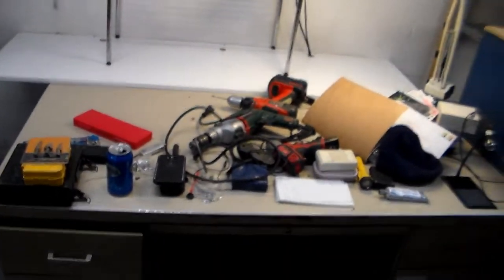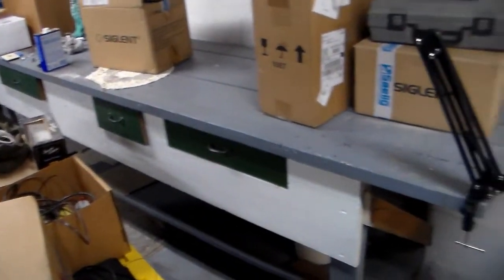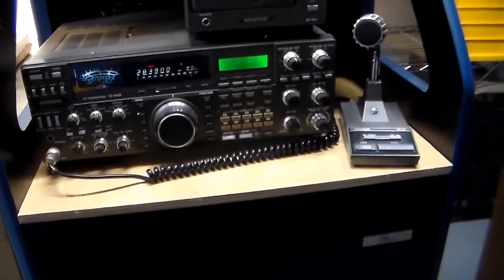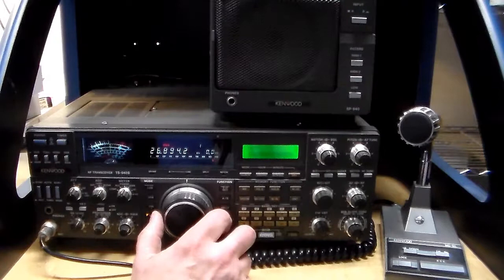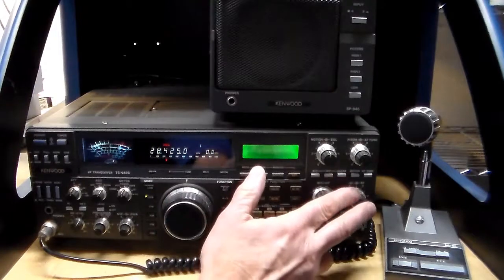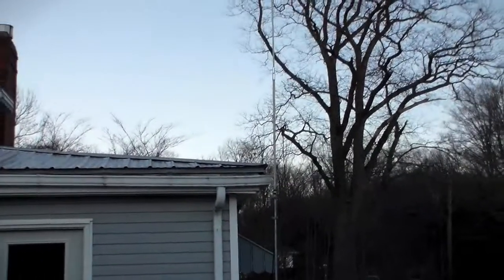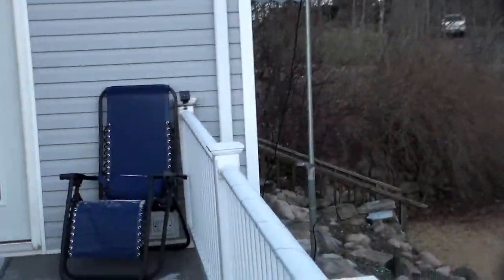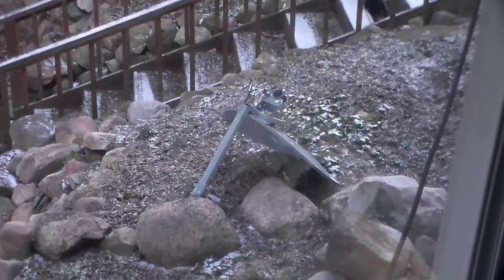Solarcon Antron A-99 at the new house.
A quick easy temporary antenna solution using the Antron 99 that made the move with me.  It is advertised as a vertically polarized 5/8 antenna that needs no Radials or Ground Plane.  Well - lets just see what happens one I force one on it.